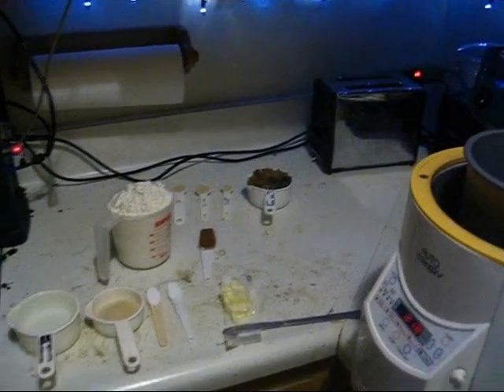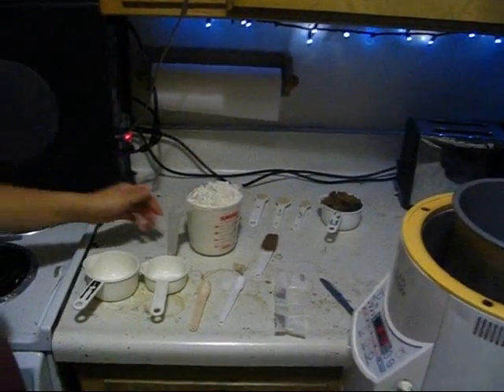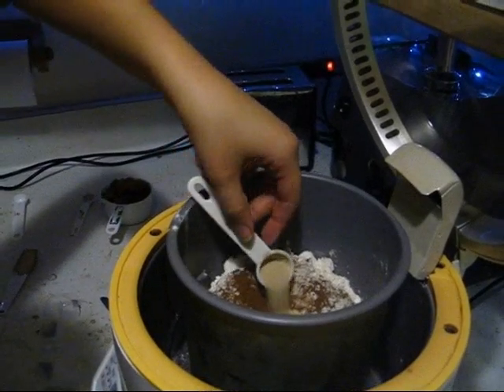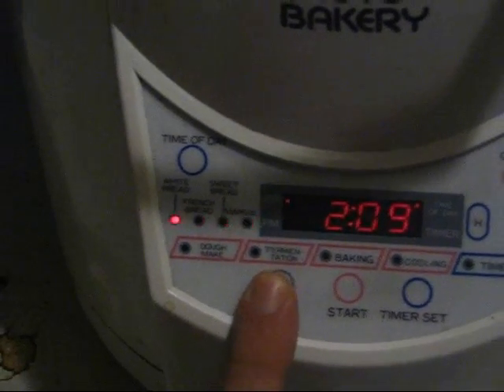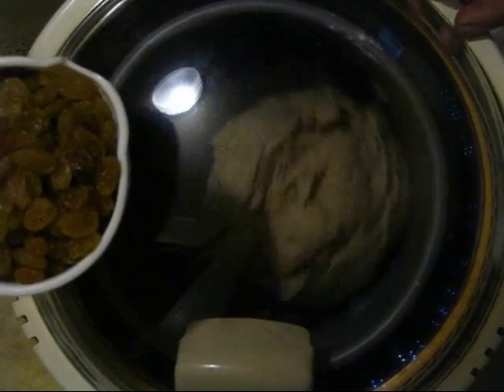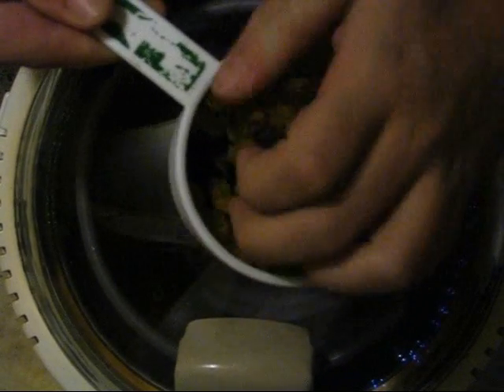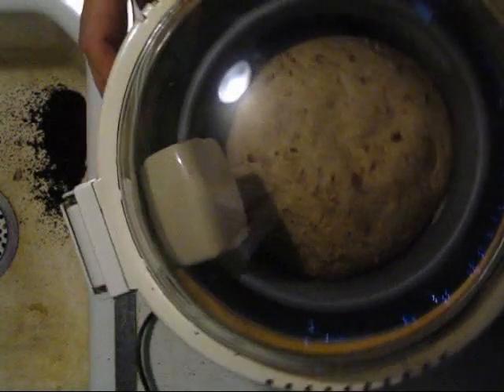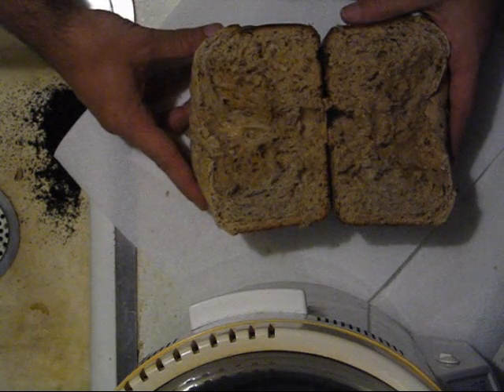DAK Auto Bakery - White Cinnamon Raisin Bread - FAILURE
Update 2011: I'm glad these videos have helped so many people out! To the more sensitive, yes, it is a very messy college kitchen that was shared by 4 college students. To make a clean area for this video most of the mess was moved into the sinks where the people who made them dirty would, one day, clean them.

You can't win them all, this recipe ended up coming out with a big ball of dough in the middle. I tried it again and had a much smaller part be doughy. I'll do another video when I figure out the right sugar/salt/yeast balance.